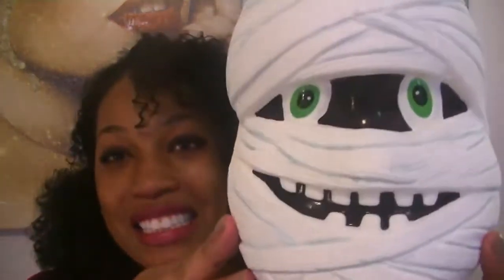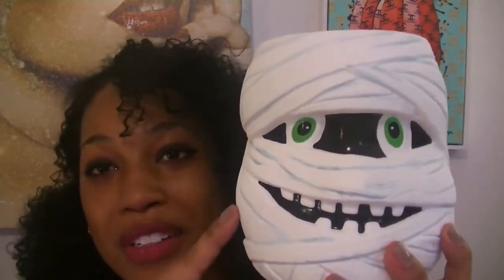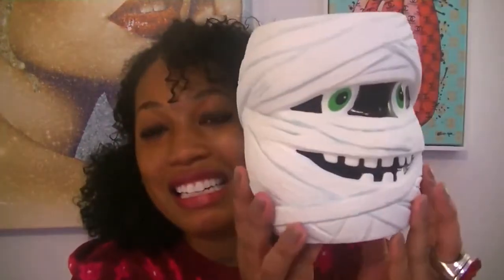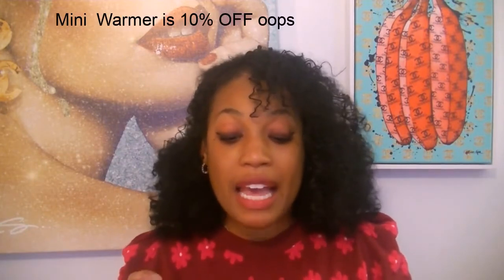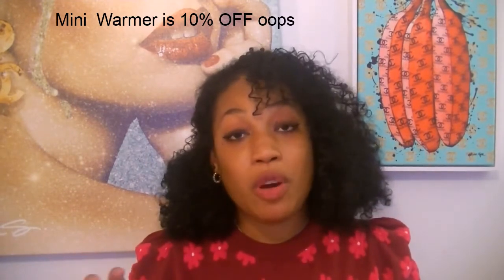Scentsy Under Wraps Warmer Unboxing and Demo! Scentsy Scent and Warmer of the Month 10% OFF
Independent Scentsy Consultant sharing Scentsy Under Wraps Warmer Unboxing and Demo! Scentsy Scent and Warmer of the Month 10% OFF

Soot free clean home fragrance with non-toxic wax melts and warmers.

Also, If you love home fragrance as much as I do, please JOIN MY TEAM or email me at Check out more of what Scenty has to offer Remember to Bundle & Save friends!

Under Wraps Warmer of the Month scentsy
Ghostly greetings scent of the month scentsy
Wax Melt first sniffs

Scentsy Club + Always Get My Bar + Bundle and Save + First Sniffs + What I have been warming

What I have been using + What I have been Warming + First Sniffs + Always get my bar + Bundle and Save + Scentsy Club + Reviews